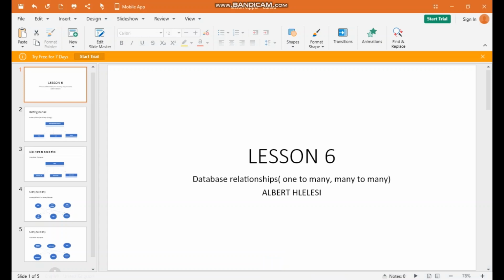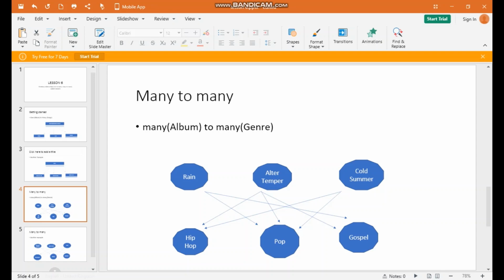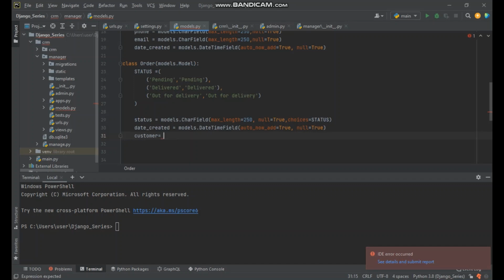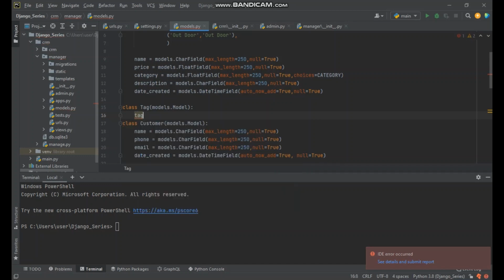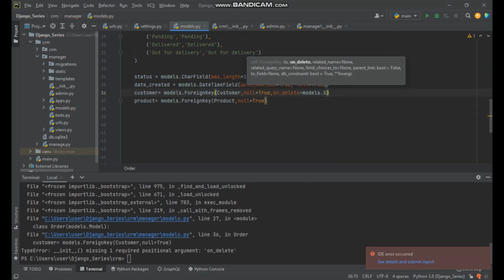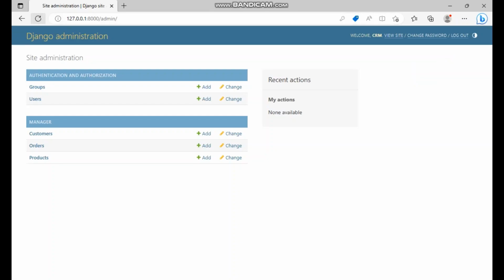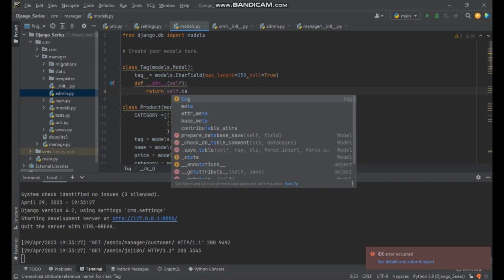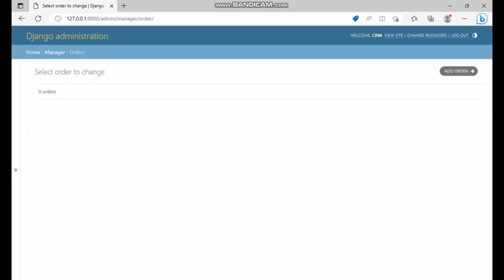Lesson 6 - Database relationships( one to many, many to many)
Database relationships in models.py